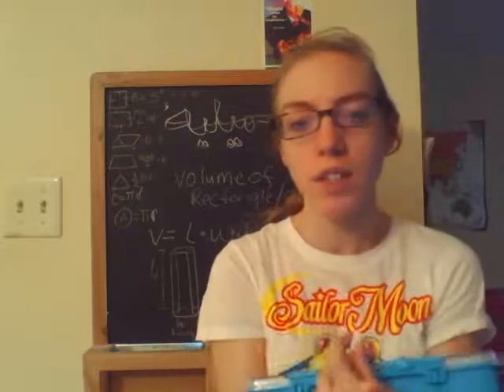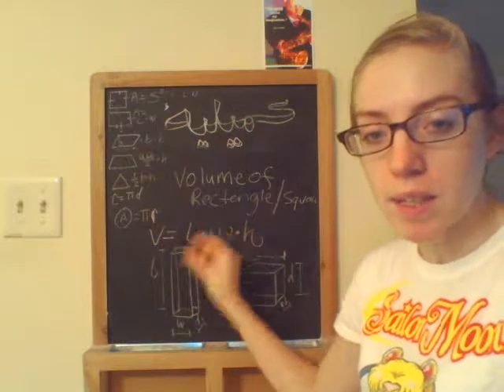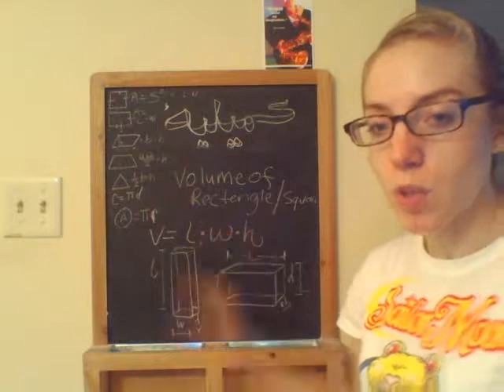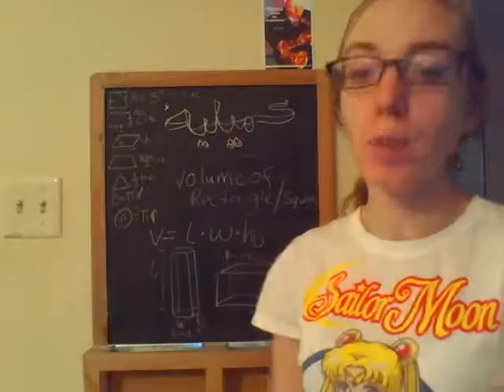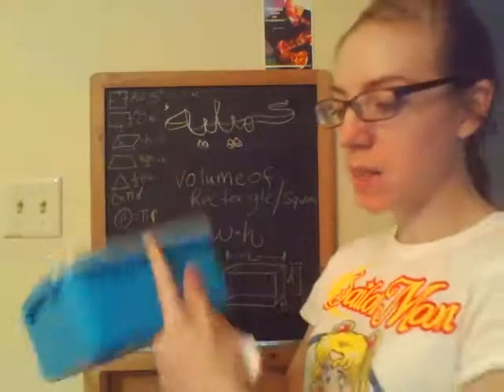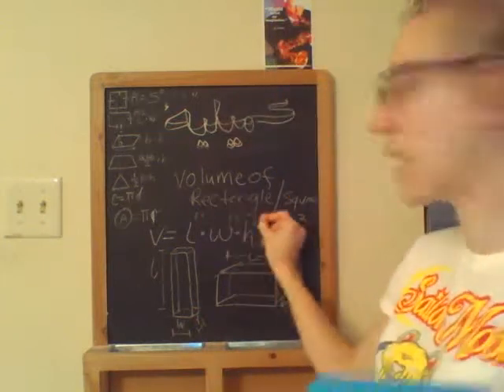Study guide review for Houston Community College 308 MATH CLUB REVIEW VIDEO STUDY 25